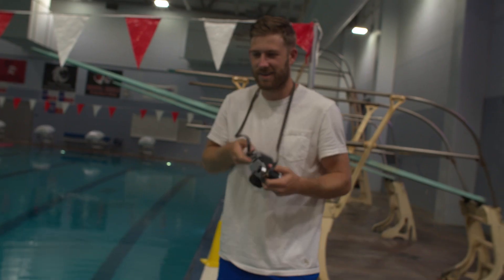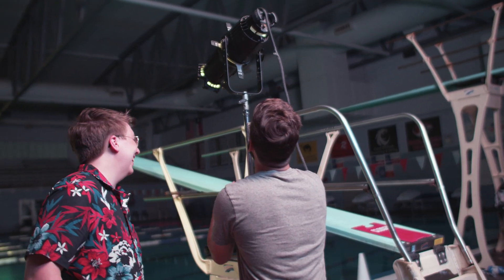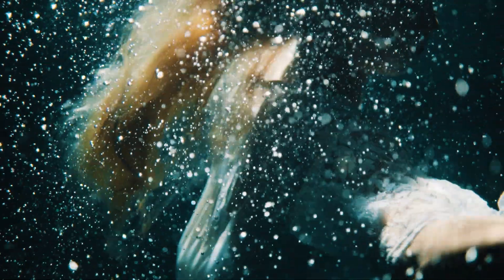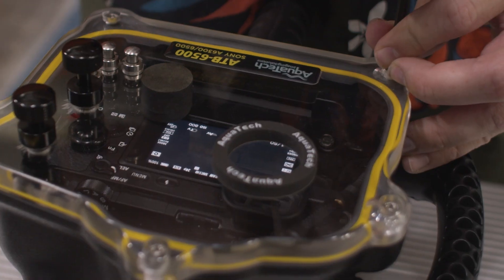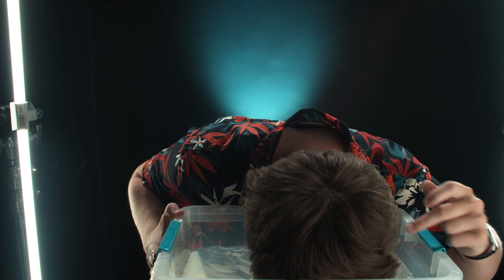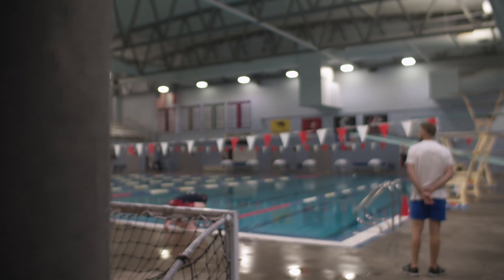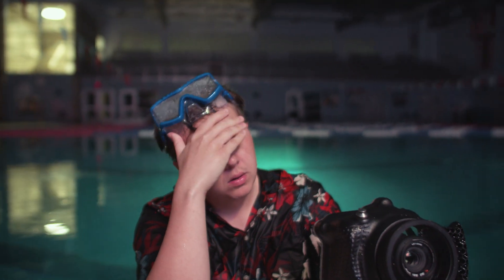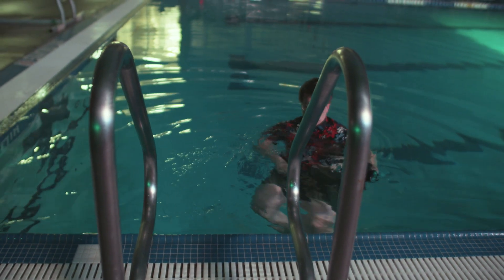Tips For Shooting Underwater | Filmmaking Tips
- Check out our blog or more info about shooting photos and videos underwater and other filmmaking tips.